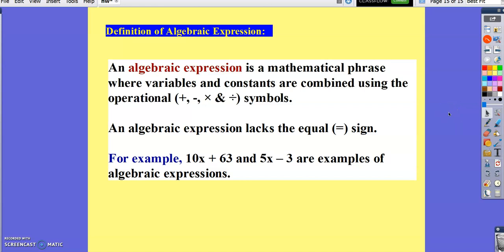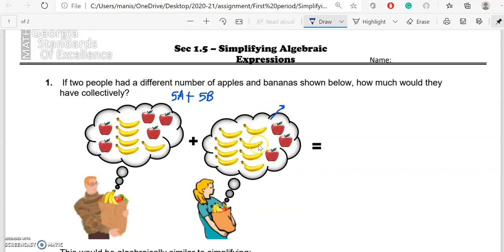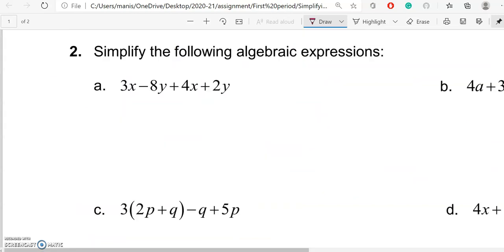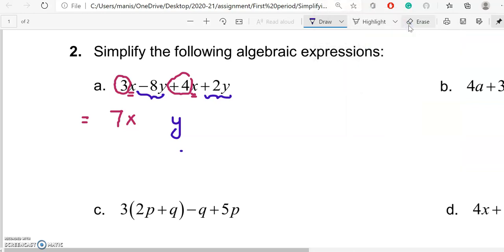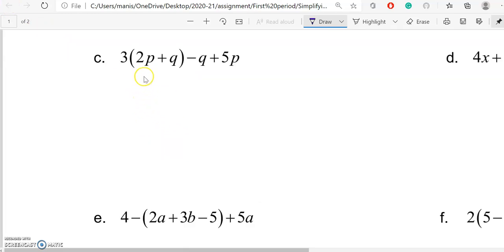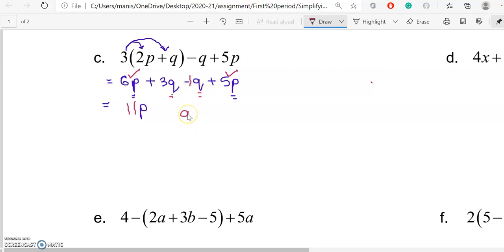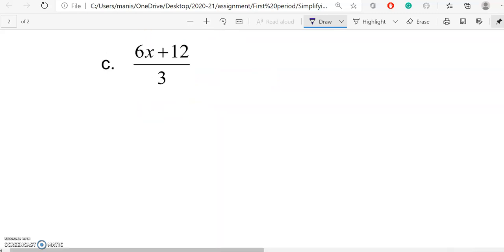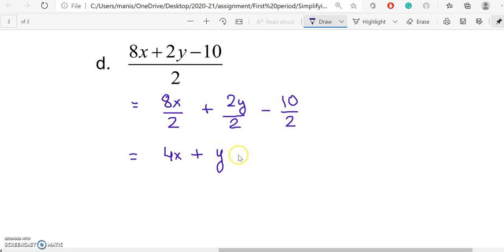CW_Algebraic Expression